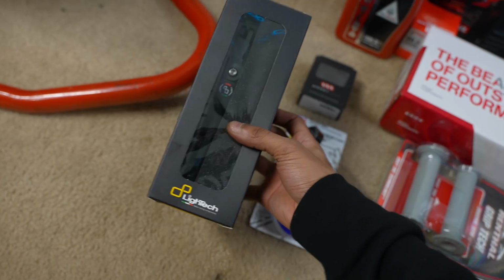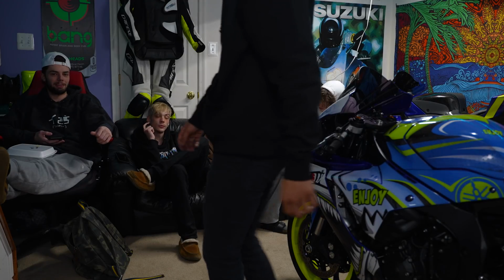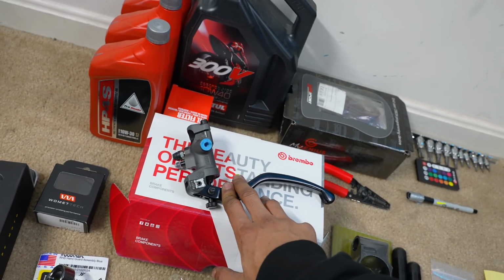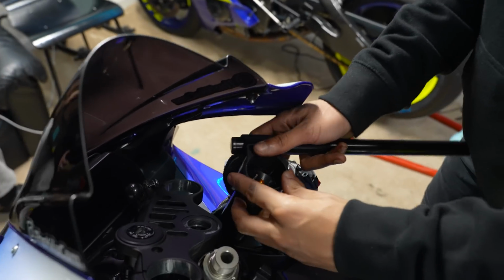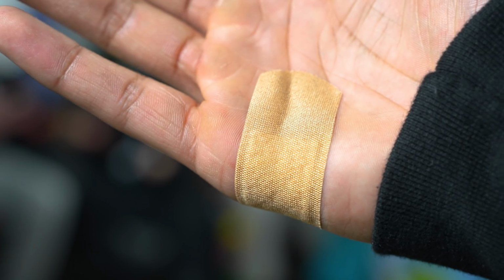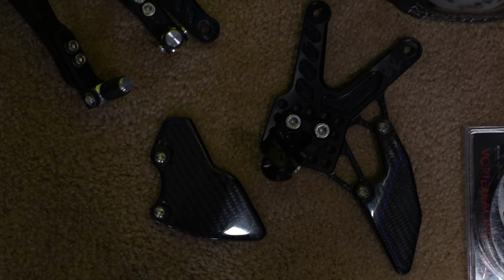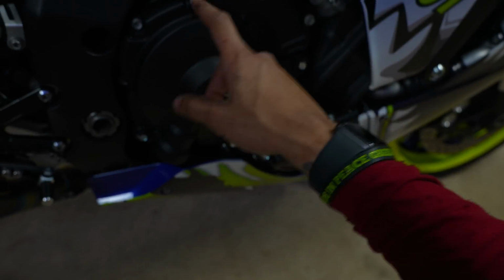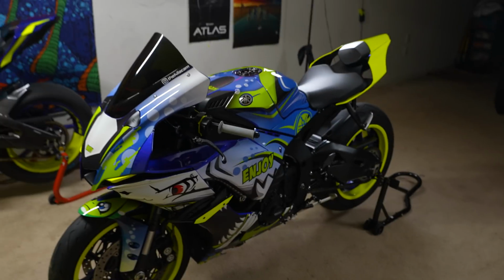Santa brought me bike parts during a therapy session (2021 R1 Bike Build)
Today we install a bunch of much NEEDED parts for the 21' Yamaha R1!

🔔 Turn the Bell on to STAY updated! 🔔

*All content posted under this domain has neither any affiliation with its poster nor any relation to the rider portrayed in any way which includes, but is not limited to his or her likeness, location, or personal identity.*